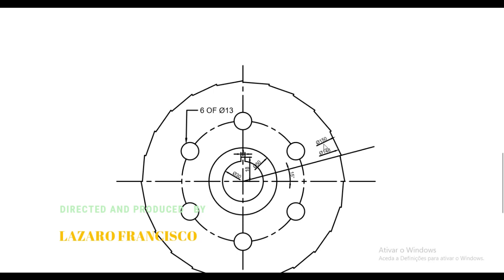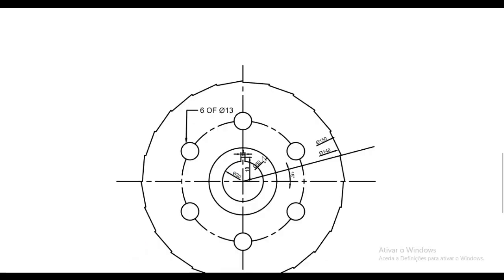Lesson 25 of 50 Practice 8 In Auto-cad For Mechanical Engineering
Full tutorial in Auto-CAD for Mechanical Engineering. In this Video ,We practice what we have learnt.
This is a complete course of 50 videos all free.

The Apple AirPods with Charging Case (Latest Model) That is what I use to make all these videos you can find

The smart speaker I use to make my videos you can find in this